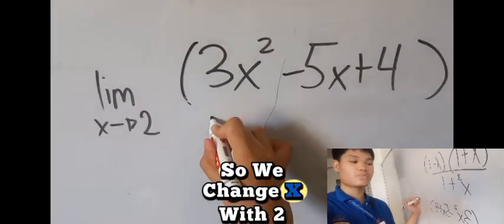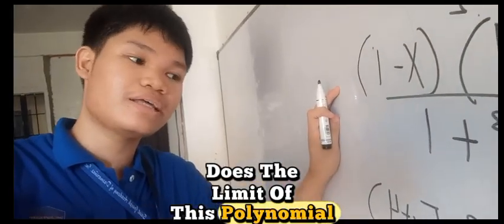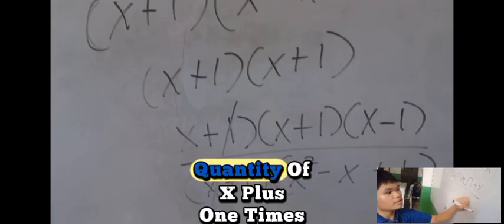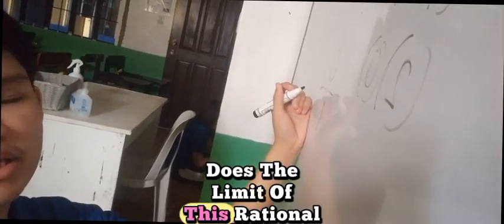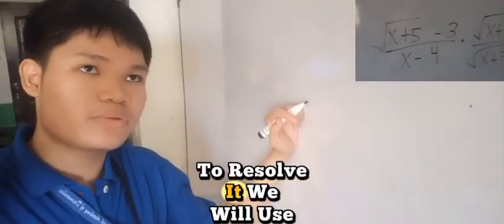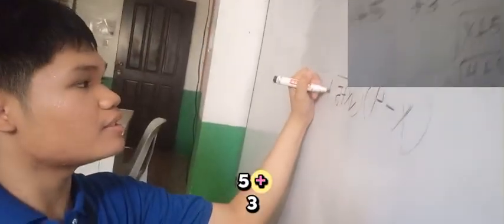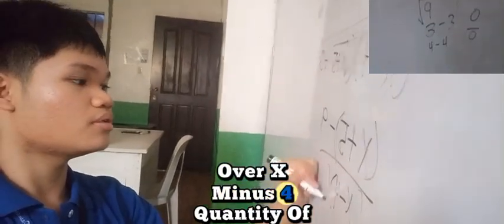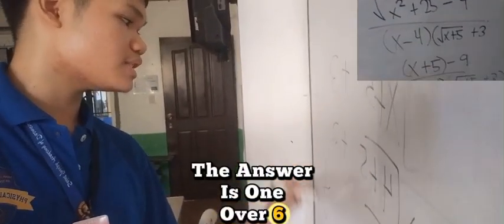Limits on Polynomial, Rational, and Radical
Calculus: Finding the Limits